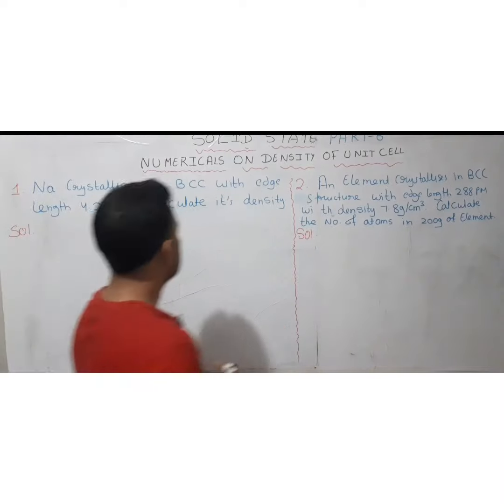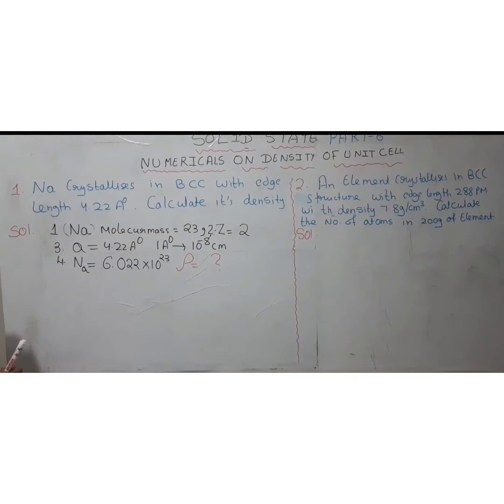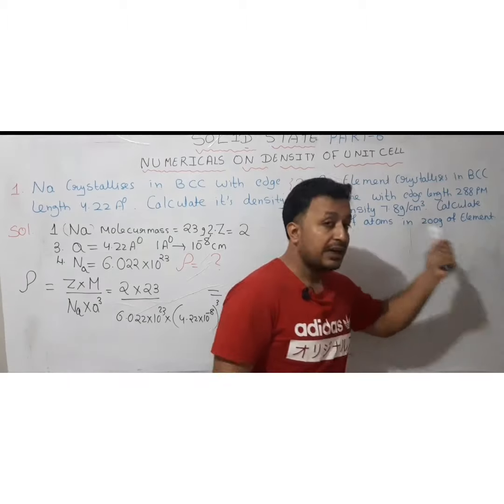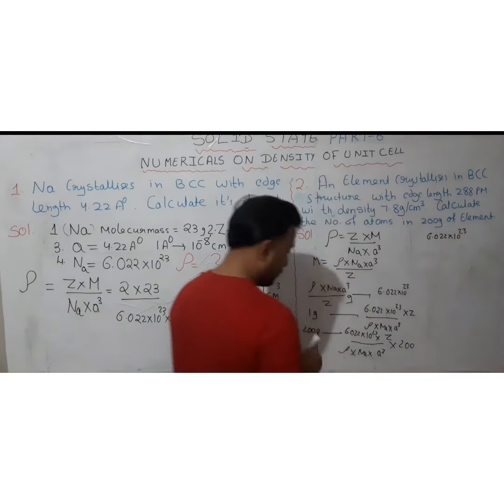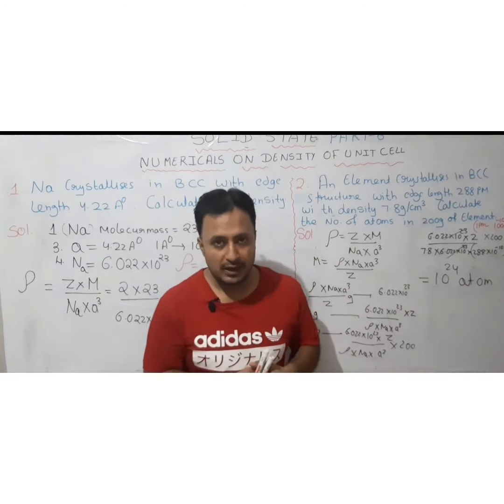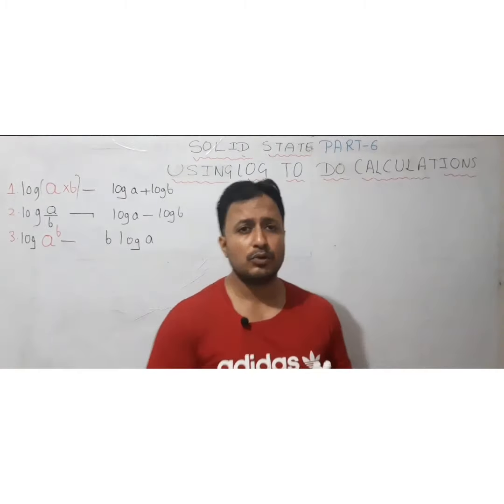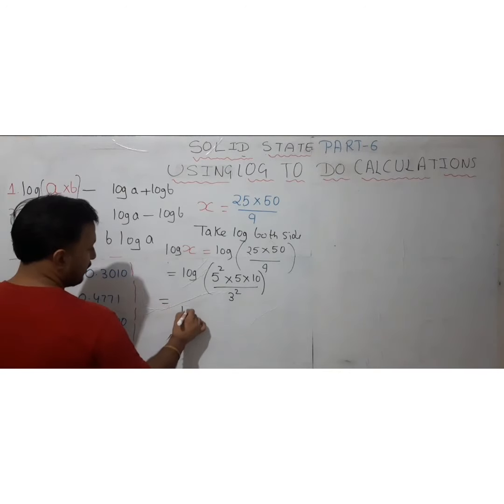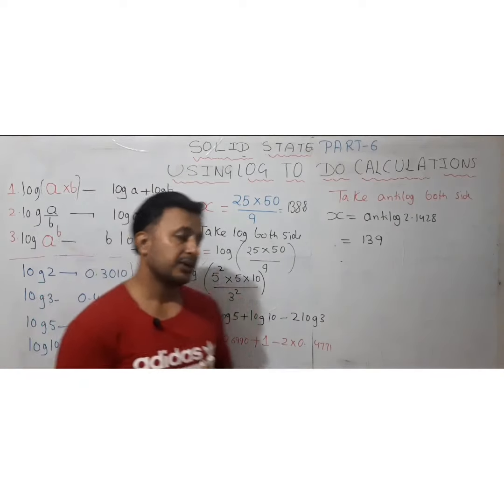AKSH CHEMISTRY CLASSES SOLID STATE PART 6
NUMERICALS ON DENSITY OF THE UNIT CELL